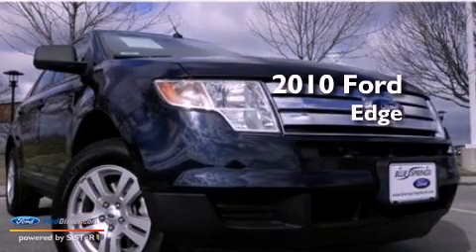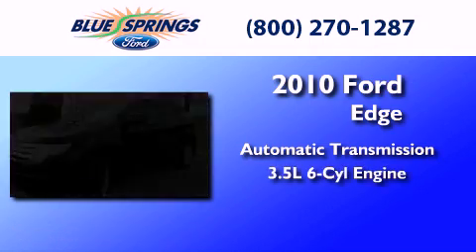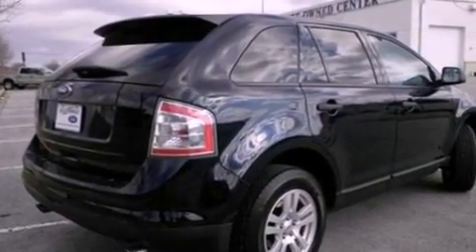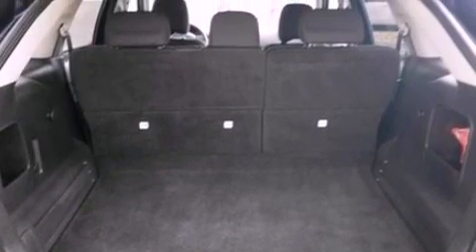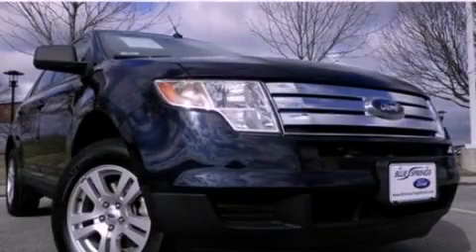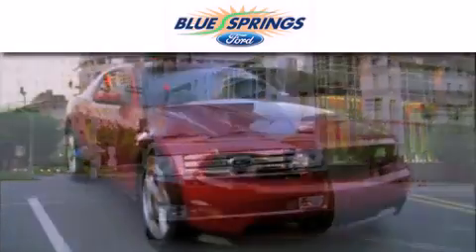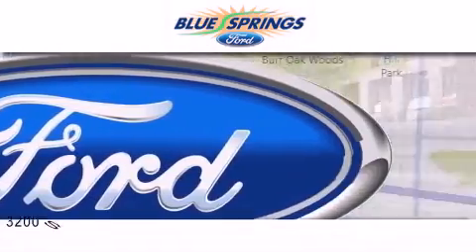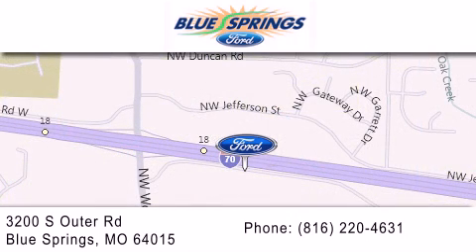2010 Ford Edge Blue Springs MO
Year : 2010
 Make : Ford
 Model : Edge
 Engine : 3.5L V6 24V MPFI DOHC
 Trans . : 6-SPEED AUTOMATIC
 Exterior : DARK INK BLUE METALLIC
 Miles : 69,391
 Interior : CHARCOAL BLACK
 Stock : P6457A